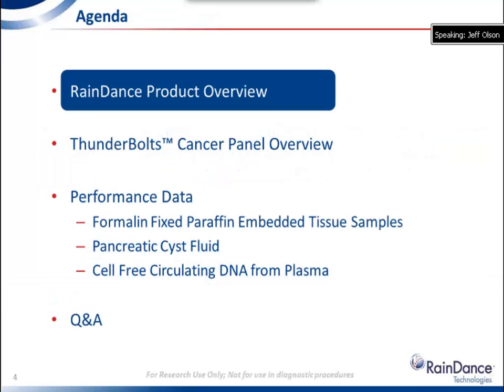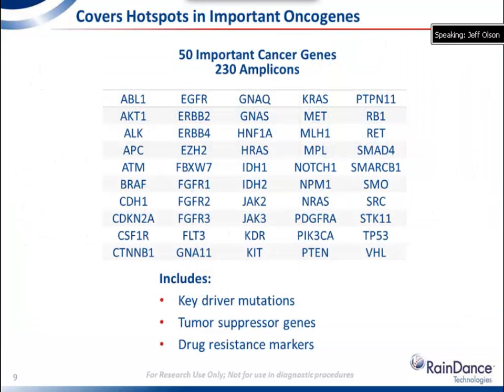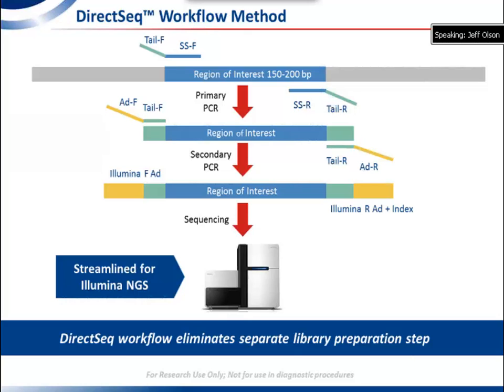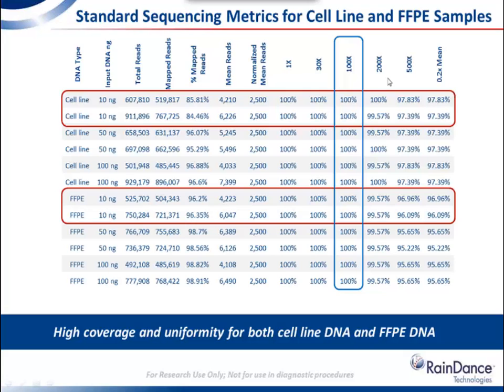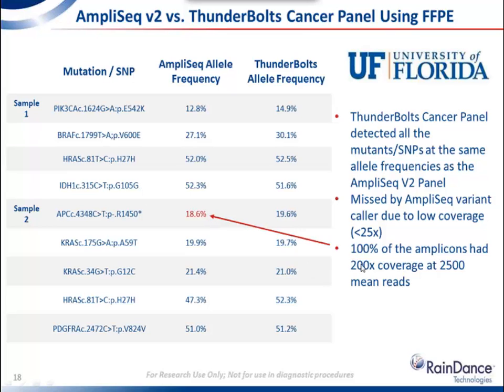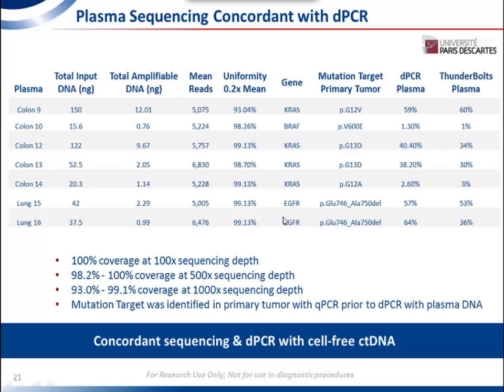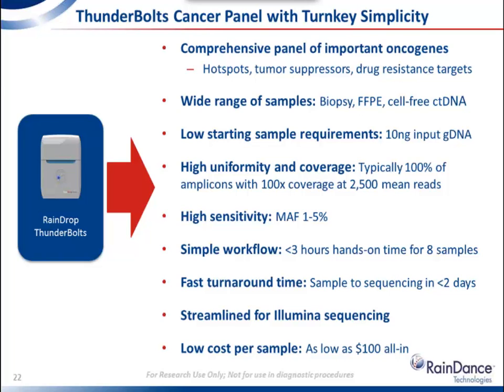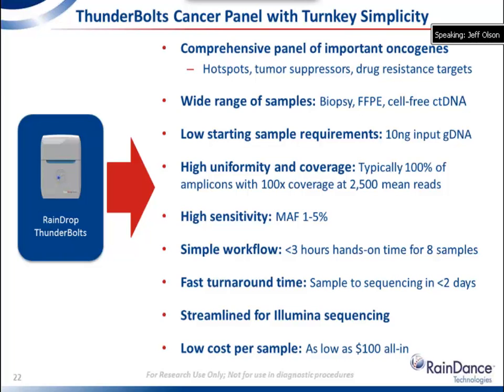How ThunderBolts™ Cancer Panel Maximizes the Ability to Analyze Challenging FFPE & Plasma Samples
RainDance Technologies’ ThunderBolts™ Cancer Panel is a comprehensive next-generation DNA sequencing solution. The ThunderBolts Cancer Panel assay workflow is simple and has been optimized for Illumina NGS systems. It is compatible with plasma and FFPE samples with as low as 10 ng of starting gDNA.